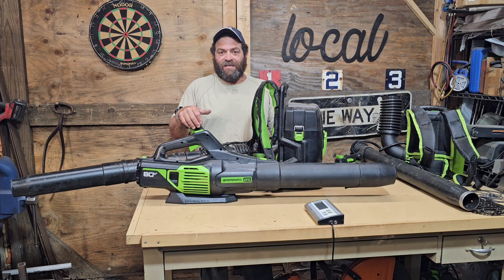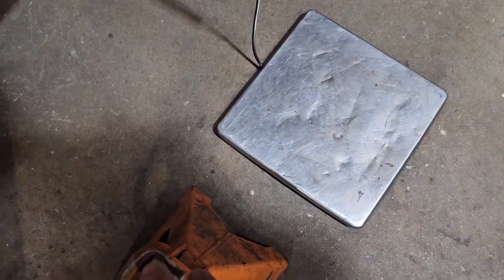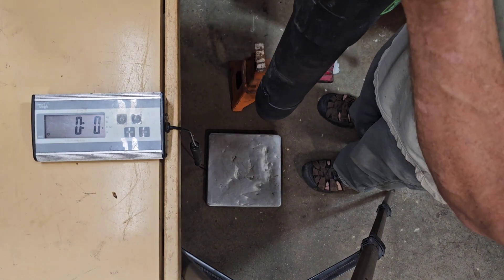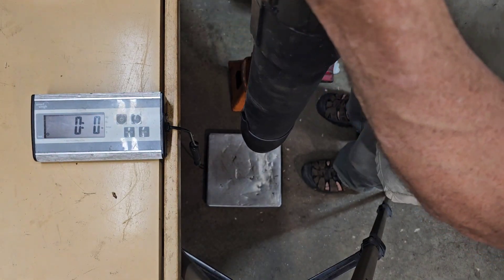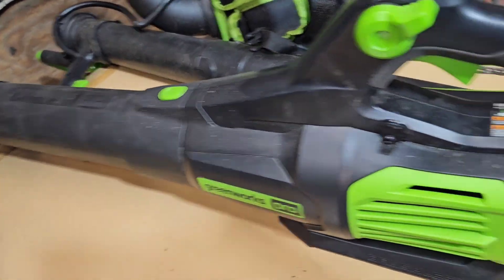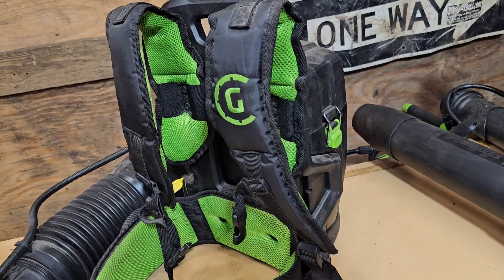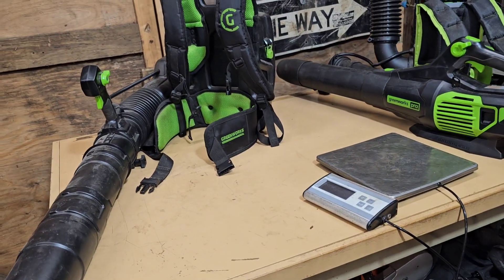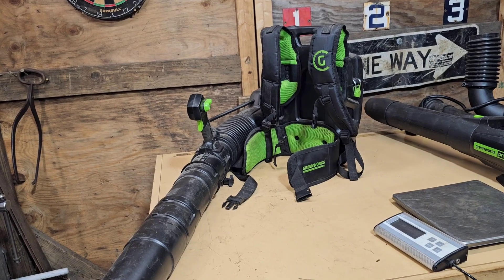Why Newtons? Leaf blower rating explained simply and why force is the new standard.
Why Newton force is the new and better standard to measure how much a leaf blower puts out
4.45lbs = 1Newton
.225 Newtons = 1lb